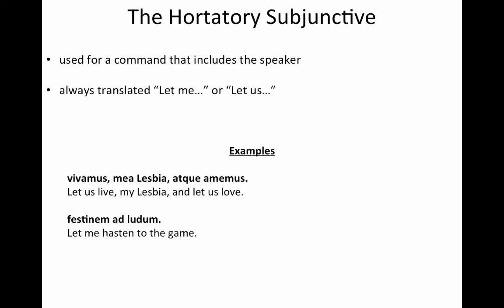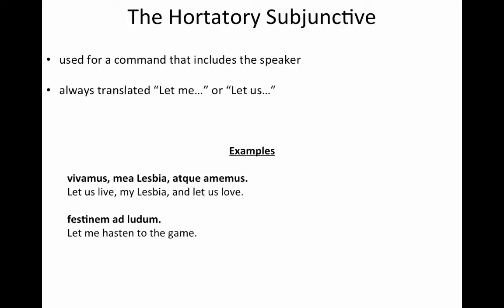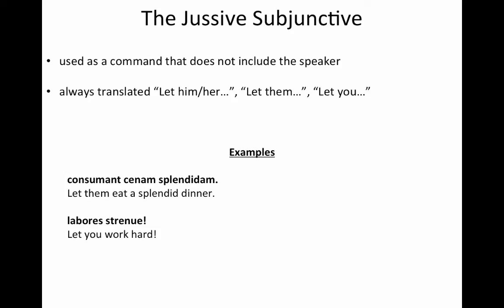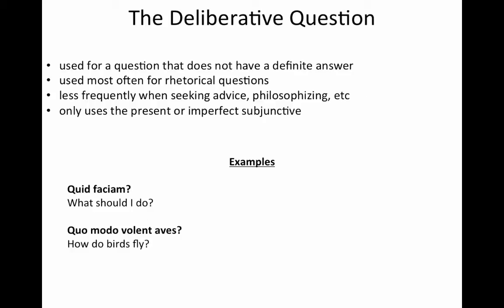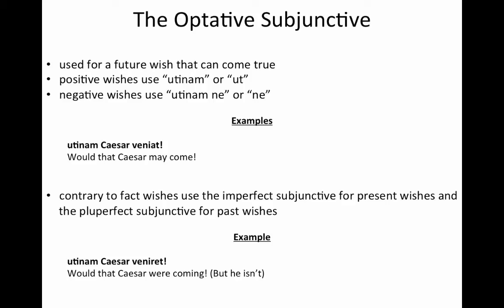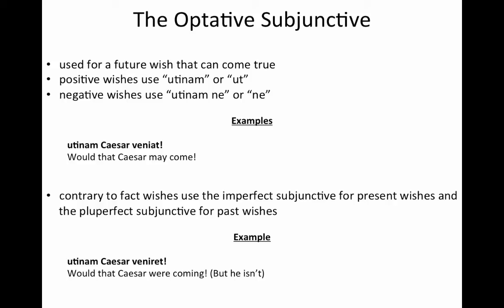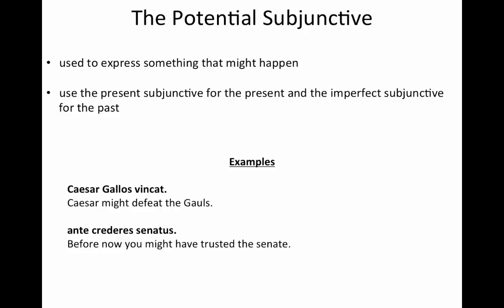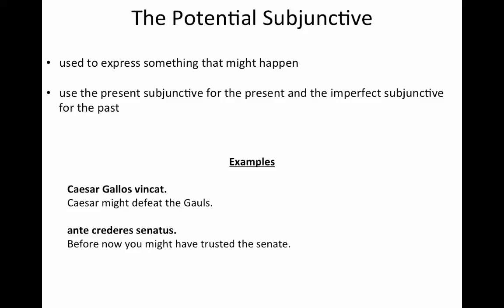Latin Grammar - Independent Uses of Subjunctive